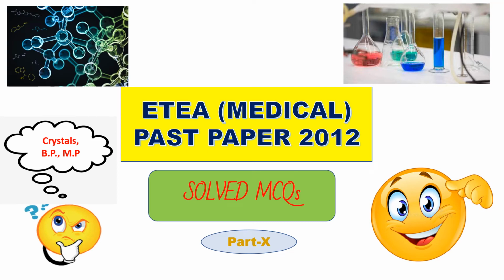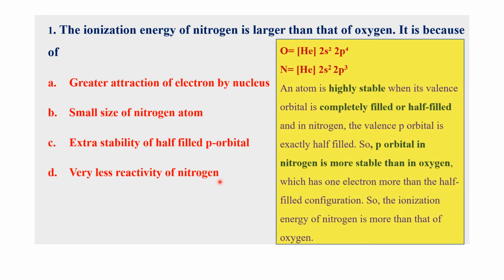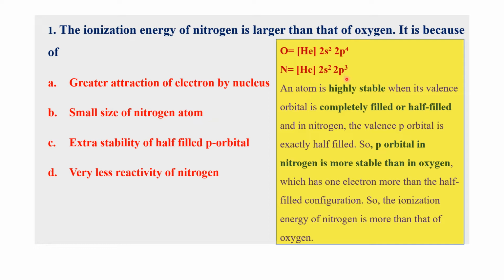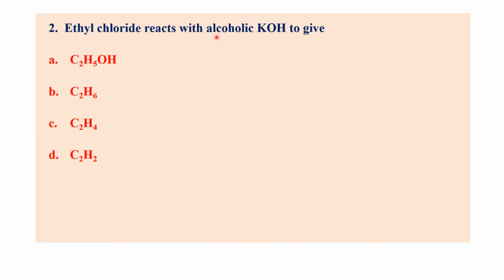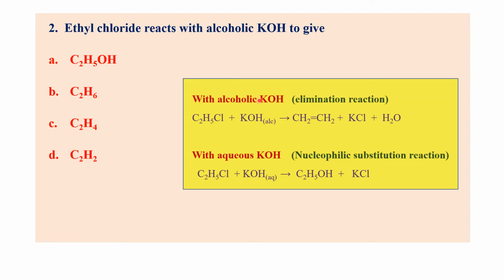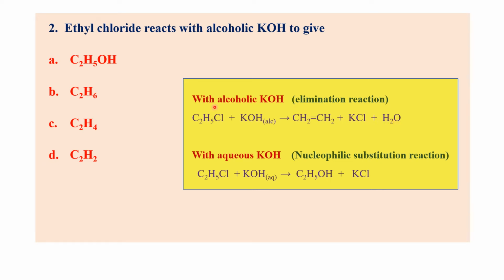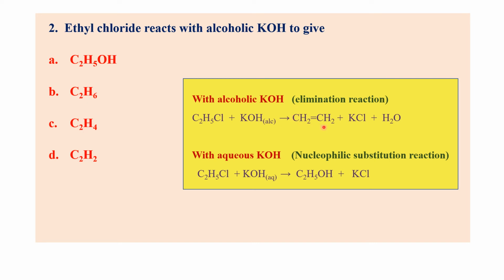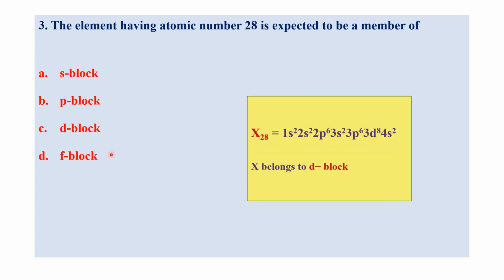ETEA NMDCAT past paper Solved MCQs CHEMISTRY,,,,,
ionization energy of nitrogen is higher than oxygen, reaction of ethyl chloride with alcoholic KOH, determine the position of unknown element in periodic table